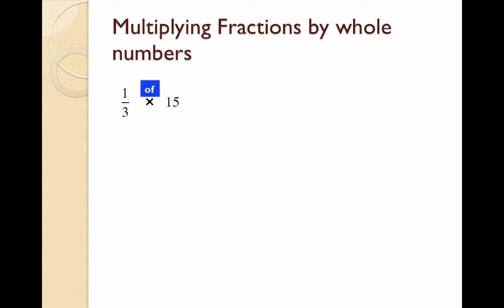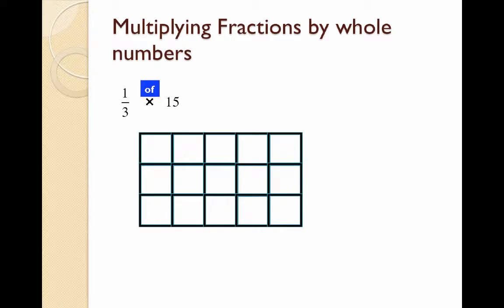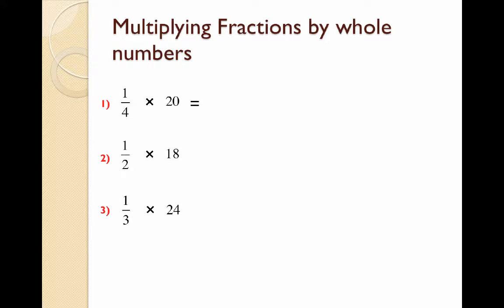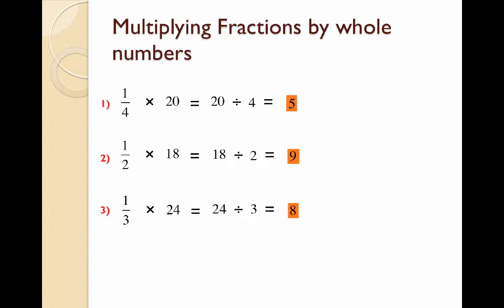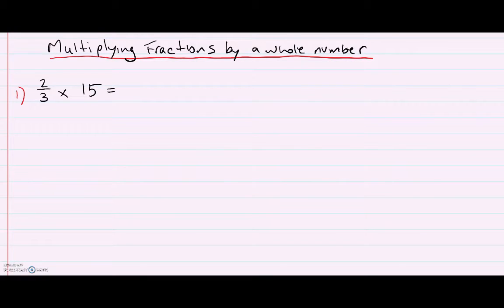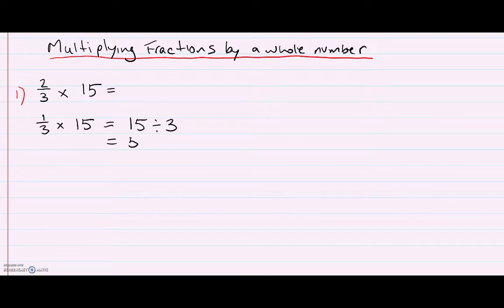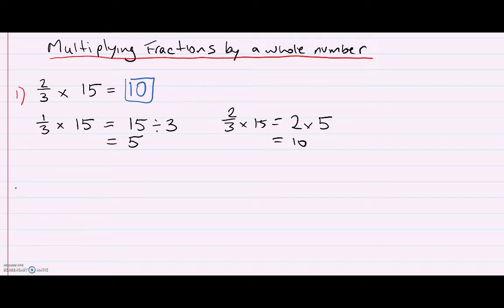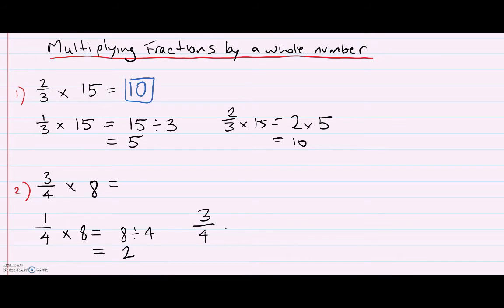U6L4V2 Fractions of Whole Numbers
Learn how to find fractions of whole numbers